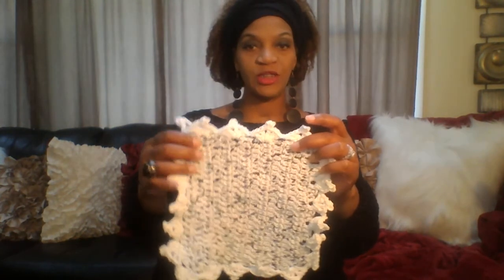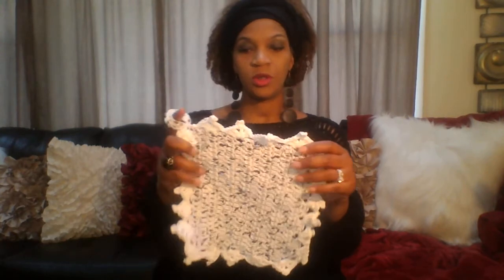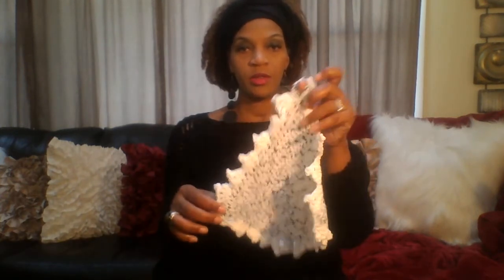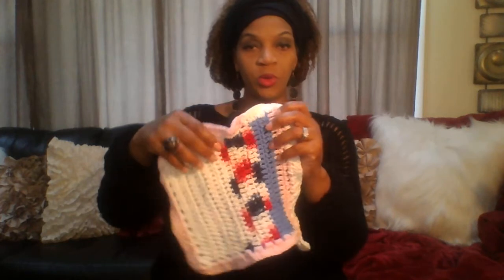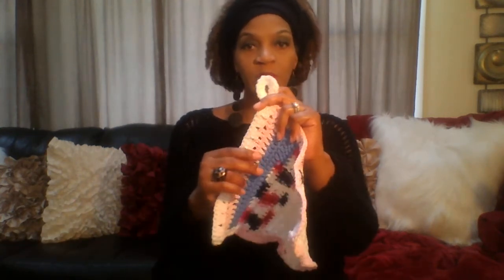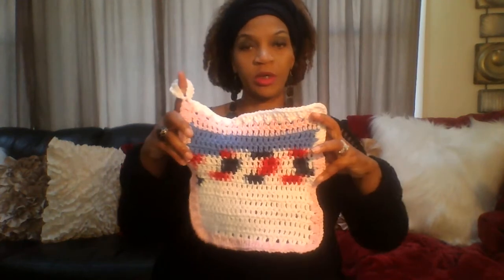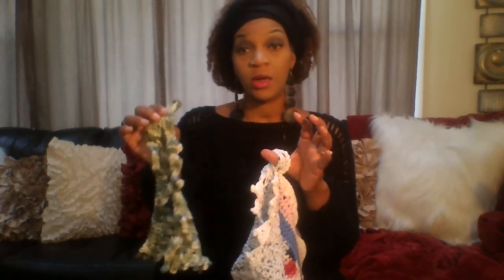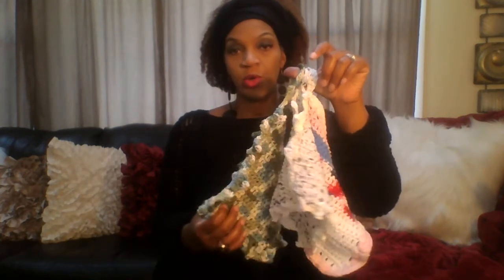DOY- New Crochet Sweater/Hat/ and Dish towels